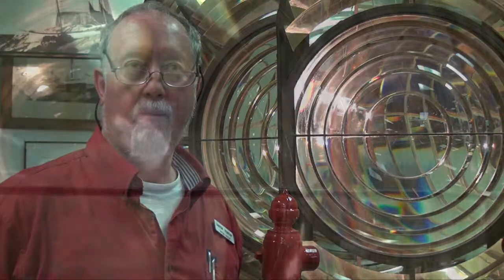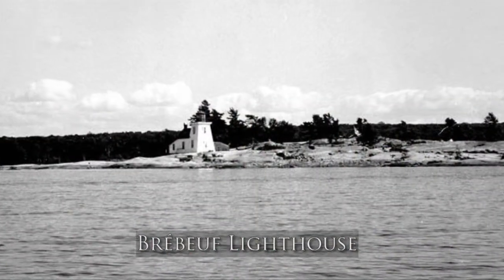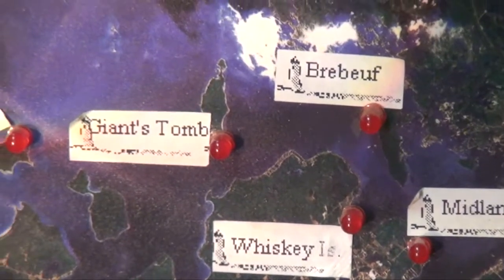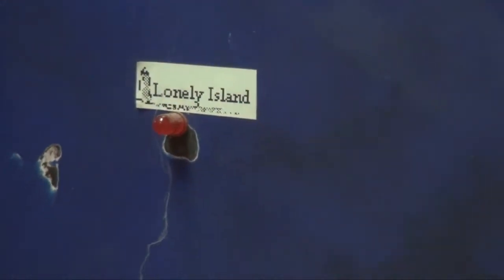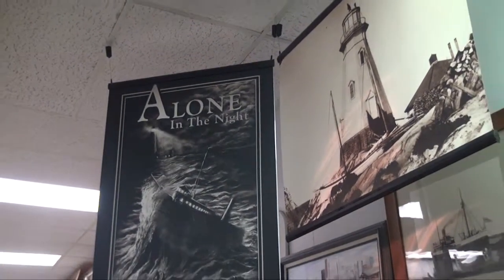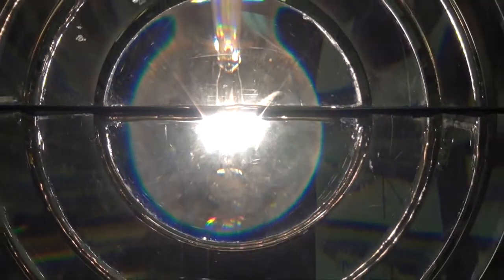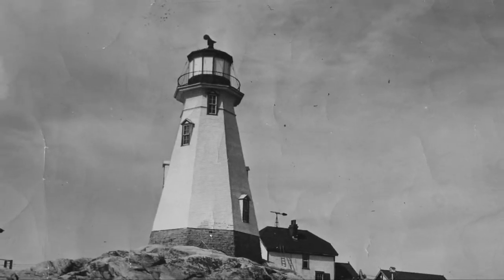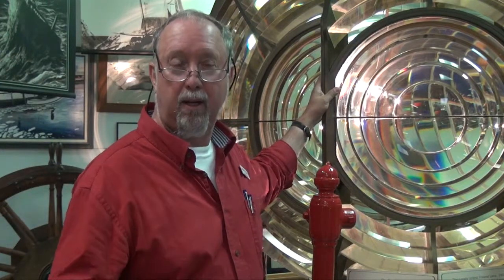Huronia Museum Show - Georgian Bay Lighthouses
Huronia Museum Show - Episode 10
Georgian Bay Lighthouses

Museum curator Jamie Hunter discusses the important role of lighthouses on Georgian Bay and showcases one of the museum's most unique items, the Lonely Island Lighthouse fresnel.